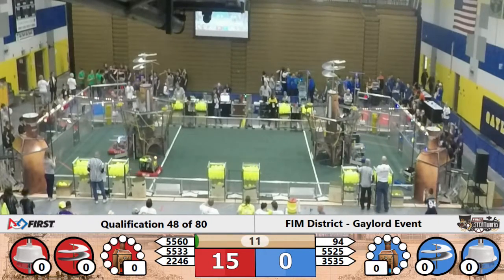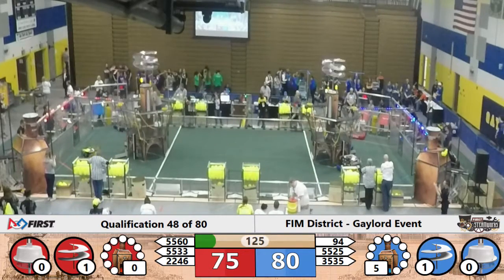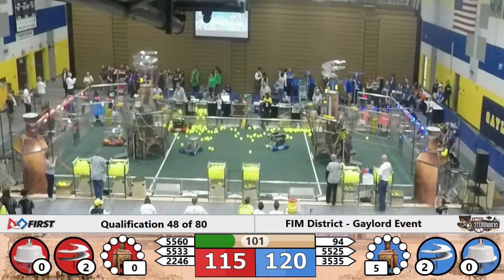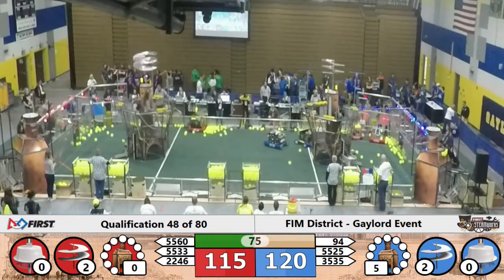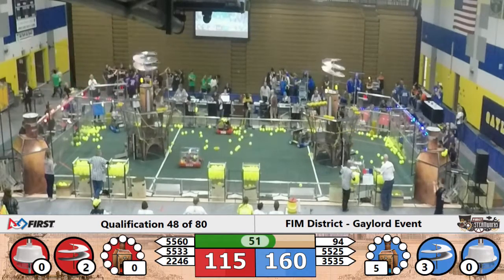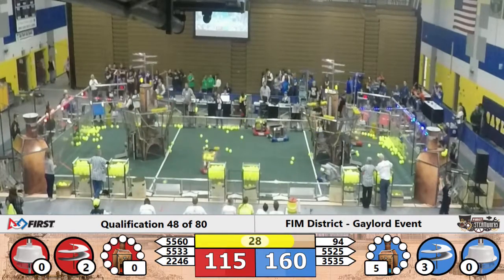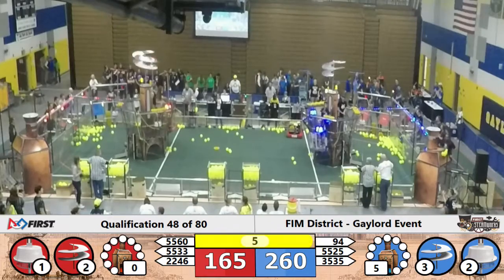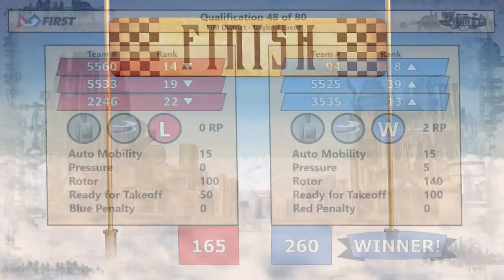2017 Gaylord Qualification Match 48